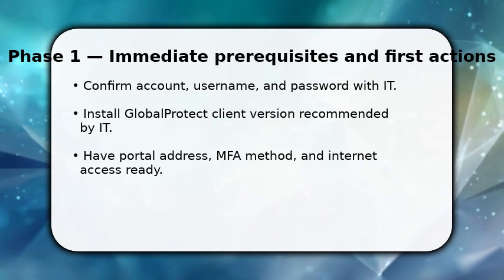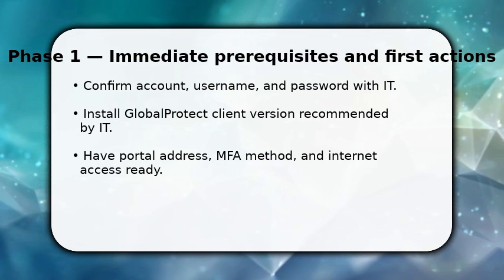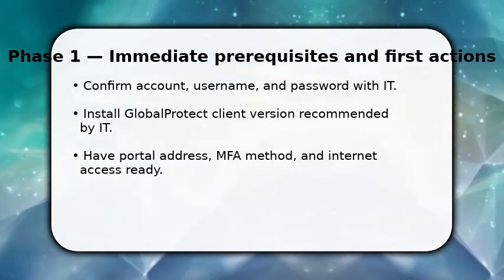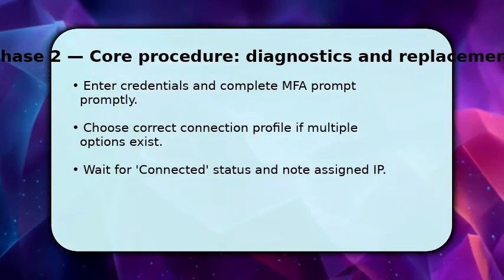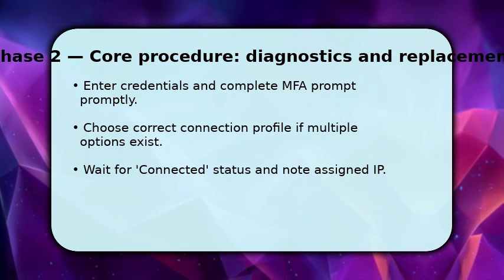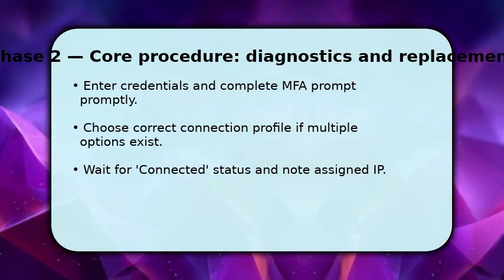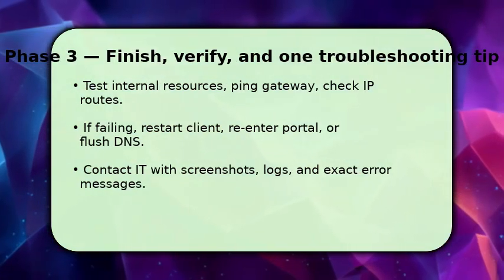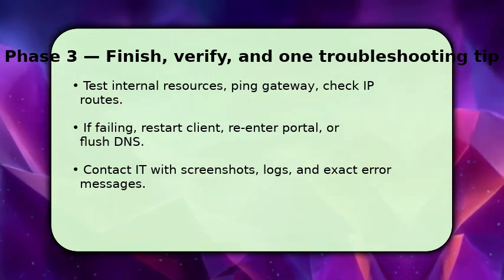How to Connect Globalprotect Vpn - Step by Step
How to Connect Globalprotect Vpn - Step by Step | 🔒 Surfshark VPN Deal — Stay private and secure. $1.99/mo + 3 Months Free ▸

Learn the step-by extricate process of connecting a GlobalProtect VPN with this comprehensive guide. From initial setup to troubleshooting common issues, we've broken down each phase into easy-to-follow instructions.